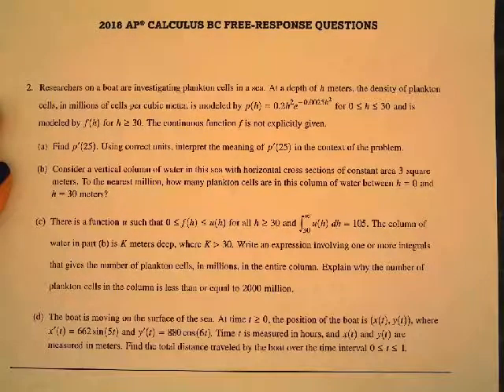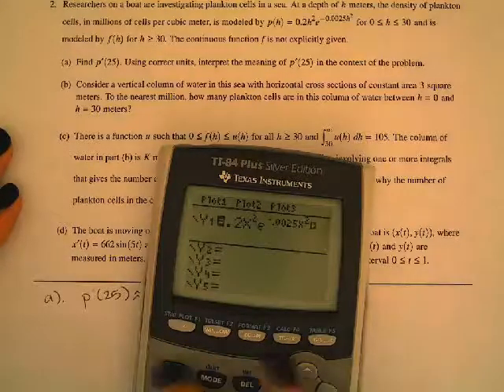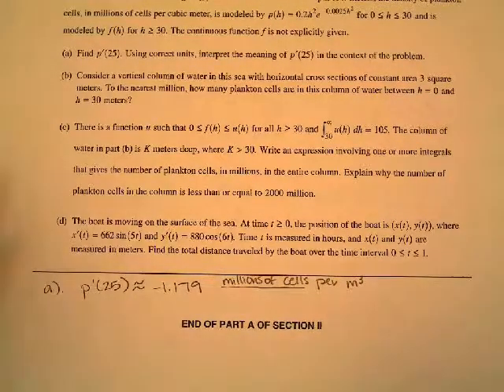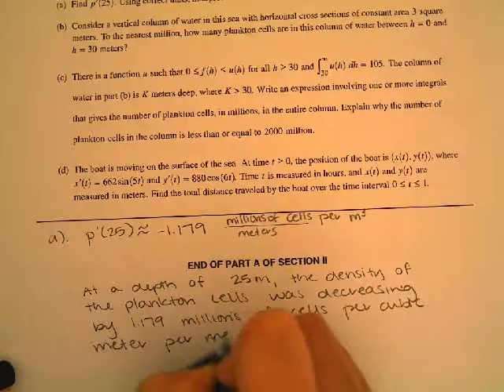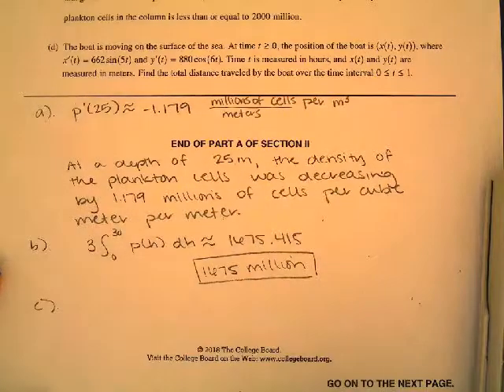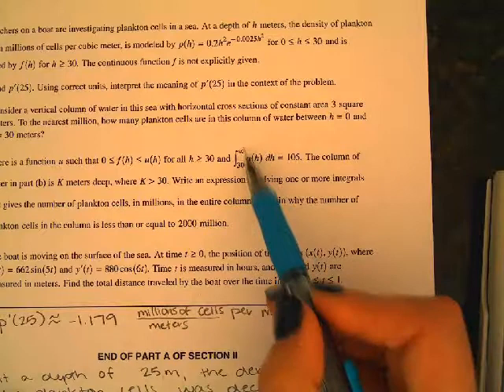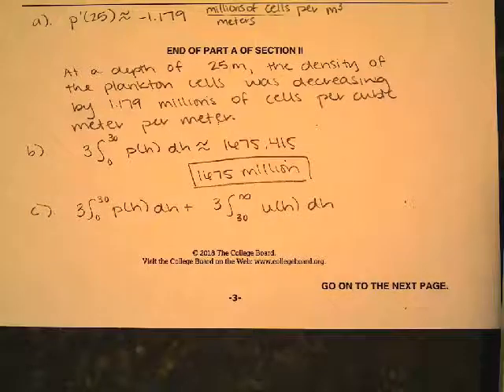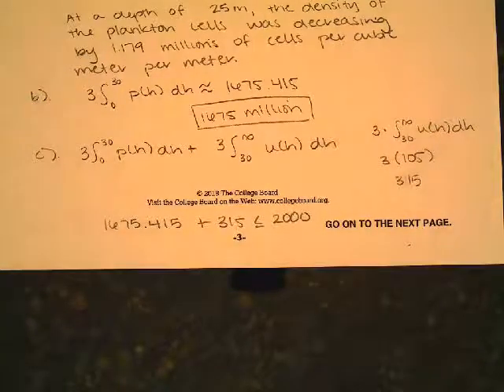2018 BC2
2018 BC2